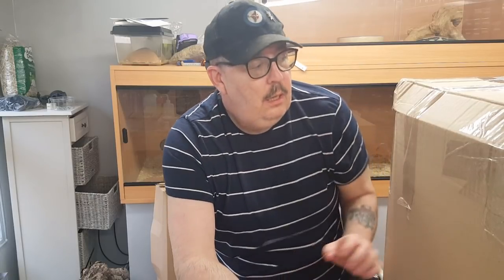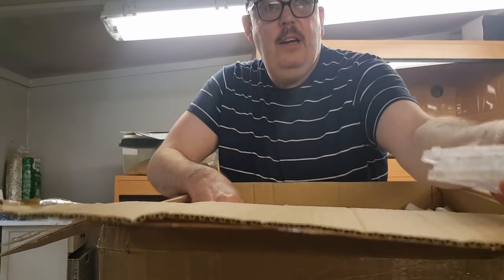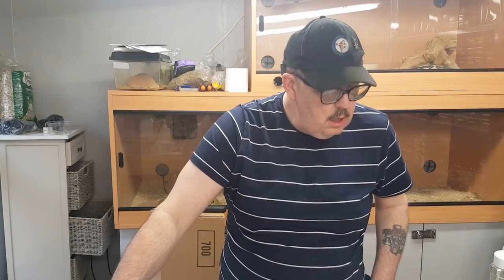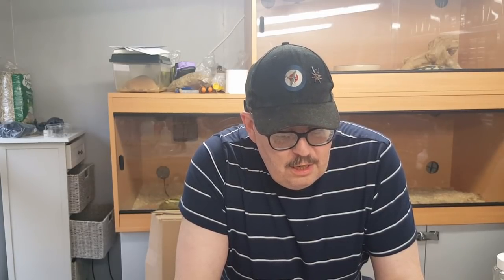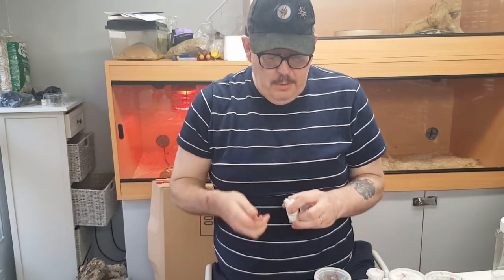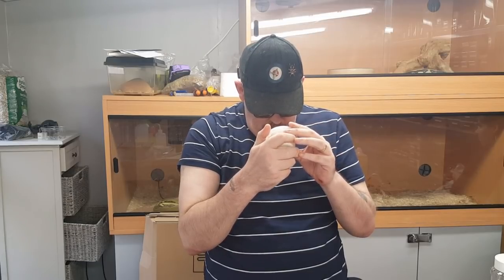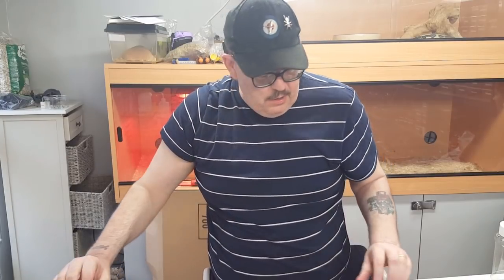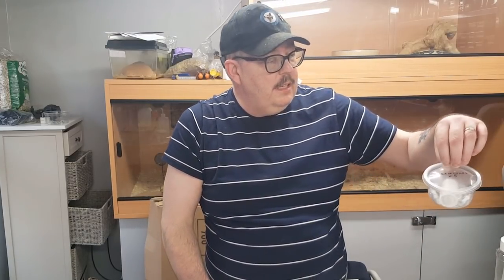New tss unboxing and update on giveaway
I unbox new inverts to the coĺlection and update on more inverts for the giveaway
Please dhow the channels below some love and sub them and tell them i sent you please guys